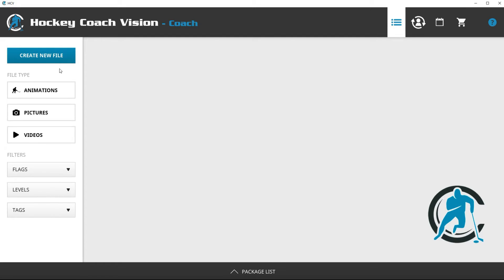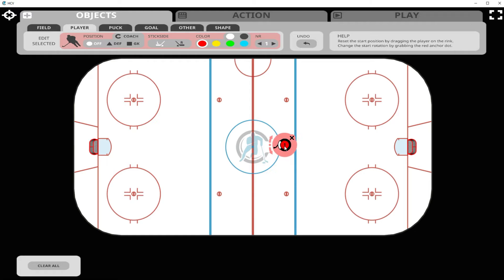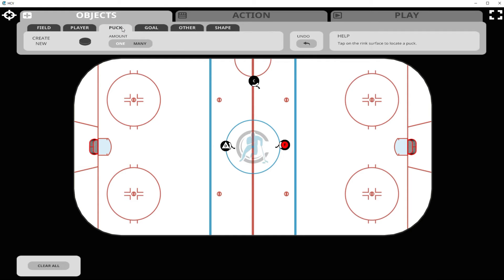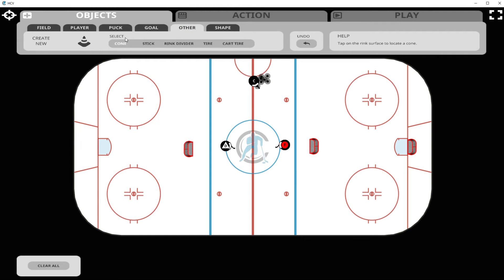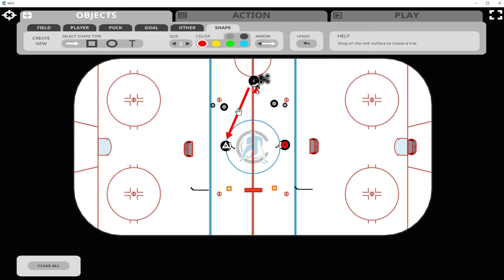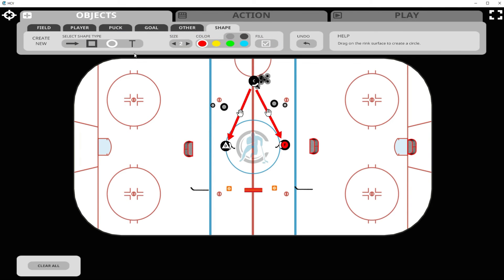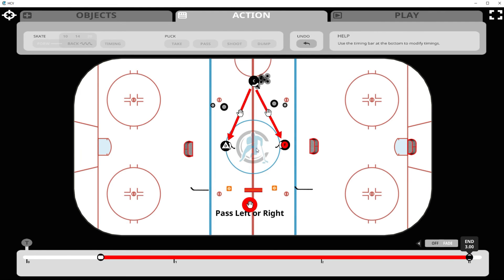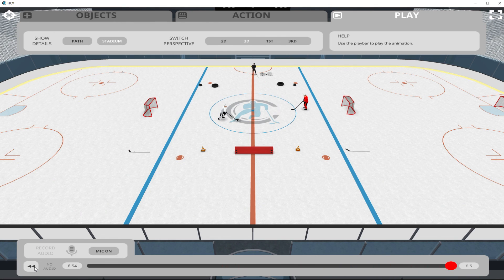Hockey Coach Vision - Tutorial - Creating Objects and Shapes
This is the first step of creating your custom drill or play. This tutorial explains how to create, position, and edit the different objects like players, pucks, cones, etc. onto the playing surface, so you can start to create your animation. We have also added the Shapes feature to this tutorial, which covers creating shapes like Arrows, Circles, Squares, and Text Shapes as well as animating them.